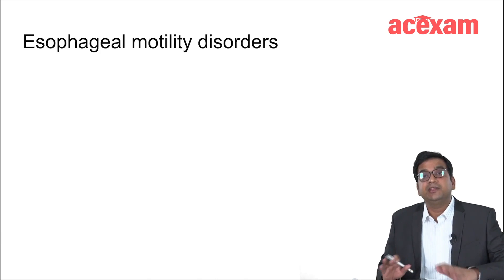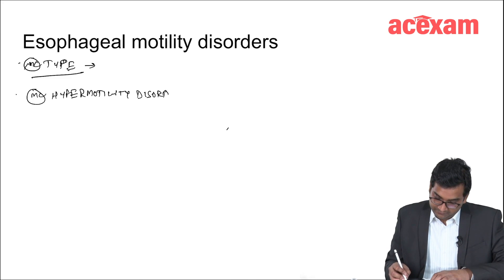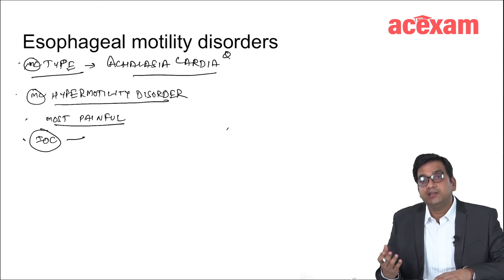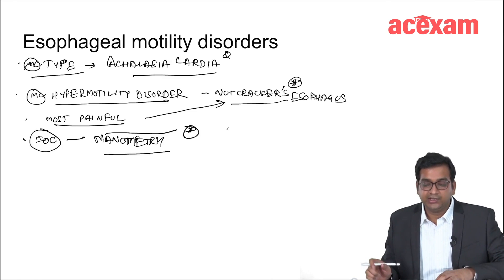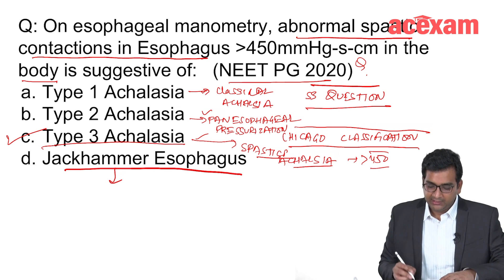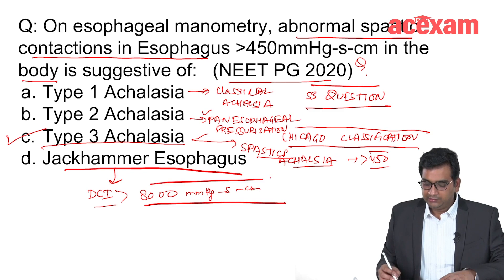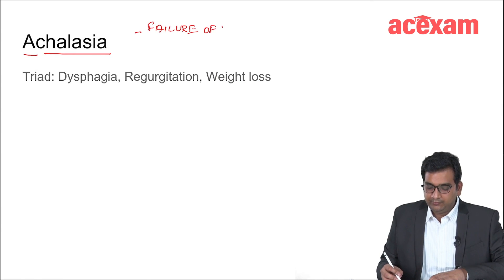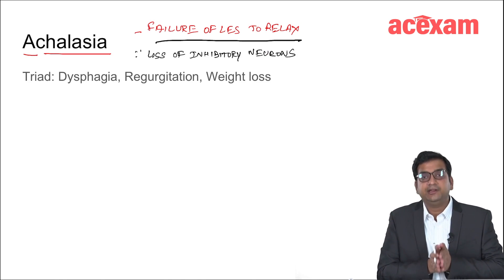Esophageal Motility Disorder For MBBS students, Neet PG, Usmle, FMGE I Neet PG Usmle Preparation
Esophageal Motility Disorder For MBBS students, Neet PG, Usmle, FMGE I Neet PG Usmle Preparation @DrAshishSachan

 Dr. Ashish Sachan's lecture is a valuable resource for medical students seeking a comprehensive understanding of the topic - Esophageal Motility Disorder. It offers crucial insights that can greatly assist students in their preparation for exams such as Neet PG and Usmle.

mrcs exam
mrcs part b
Mrcs
neetpg
neetpg2023
dirty usmle
fmge 2023
Fmge
dirtyusmle